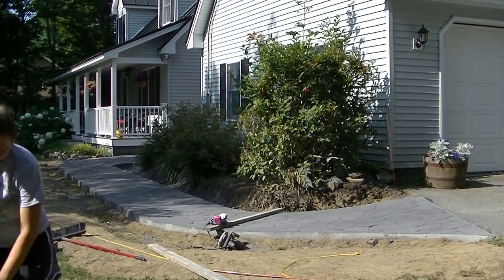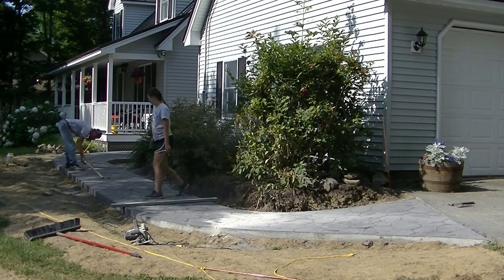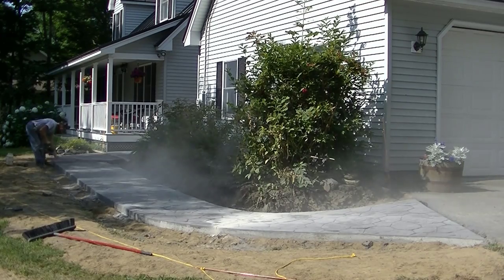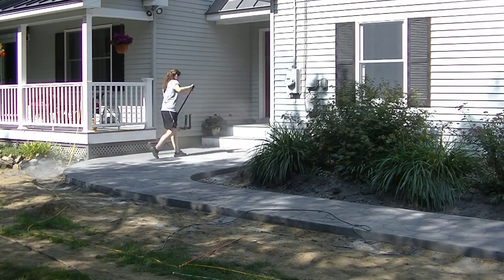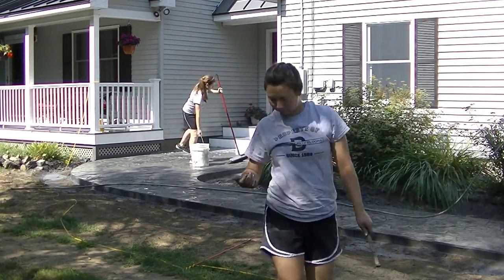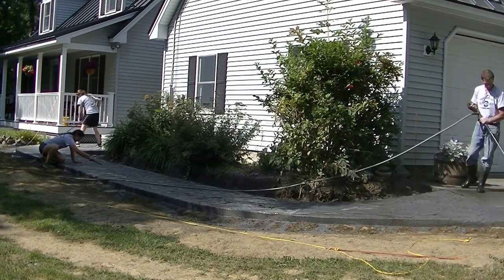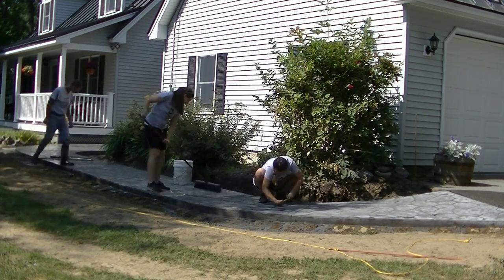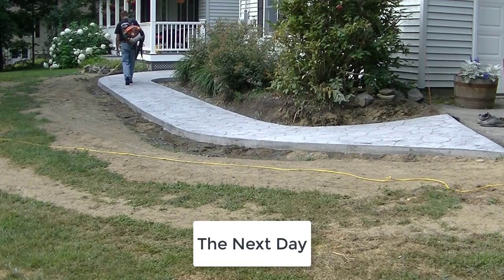How To Saw Expansion Joints, Clean And Seal Stamped Concrete Walkways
In this video I'm showing you how I saw cut expansion joints to help control random cracking, how I clean the concrete, and how I seal the concrete.

The reason I saw cut expansion joints in the concrete is to help control any random cracking. I want the concrete to crack in the saw cut.

I cut these lines using a diamond blade and an electric hand saw. The saw cuts are 1.5 inches deep.

When I clean stamped concrete, I scrub the surface using dawn dish detergent and a scrub brush. This is to remove all the loose release powder and prep the concrete for sealing.

I use Foundation Armor's AR 350 Wet Look Sealer to seal my stamped concrete jobs. This is an excellent sealer for stamped concrete. It leaves a matte finish and highlights the colors in the concrete.

You can use AR 350 sealer on new and old stamped concrete. If you have dull looking stamped concrete that needs to be re-sealed. Just wash it like I'm doing, let it dry out, and re-seal it the same way I'm doing in this video.

FOUNDATION ARMOR AR 350 SEALER:

PUMP UP SPRAYER TO APPLY SEALER:

TOPCON LASER LEVEL:

DEWALT PENCIL VIBRATOR TOOL:

INVERTER GENERATOR LIKE WE USE:

HAND FINISHING KNEE BOARDS:

MAG FLOAT & STEEL TROWEL SET:

2" MARGIN TROWEL:

CONCRETE PLACER OR KUMALONG:

CONCRETE FINISHING BROOM:

CONCRETE SCREED:

CONCRETE EDGER:

CONCRETE GROOVER:

BOSCH HAMMER DRILL: